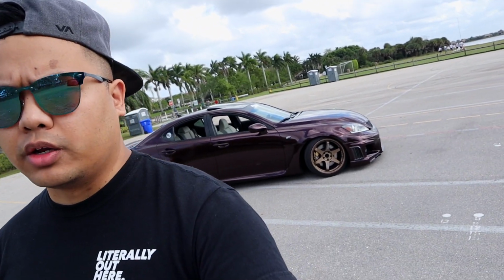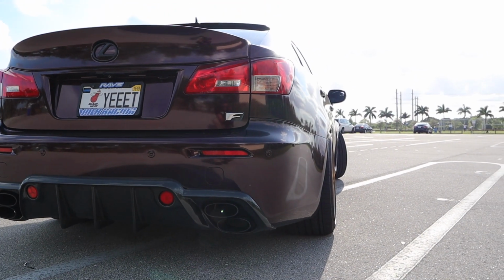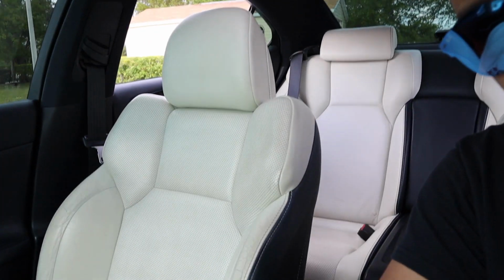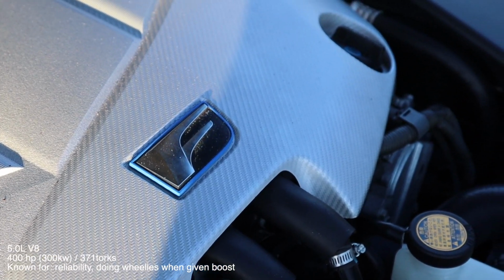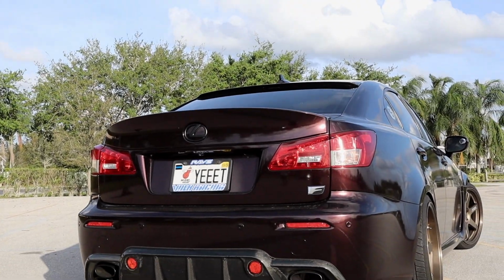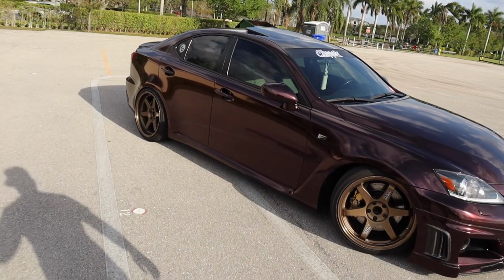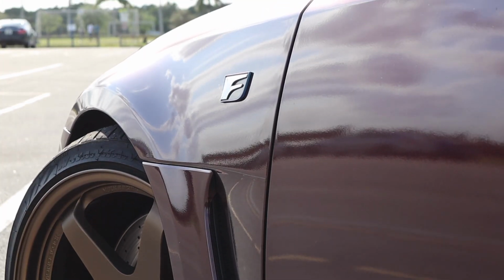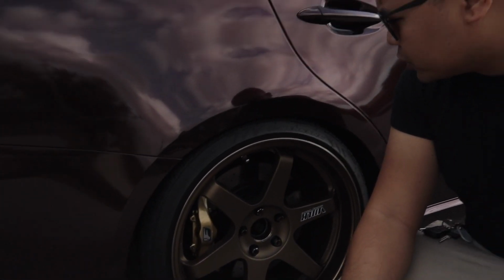TOYOTA’S SECRET RWD V8 CAMRY.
my thoughts on why it’s probably one of the best cars ever made..

wanna buy stickers or shirts or hoodies?